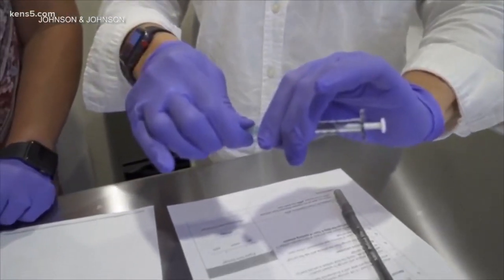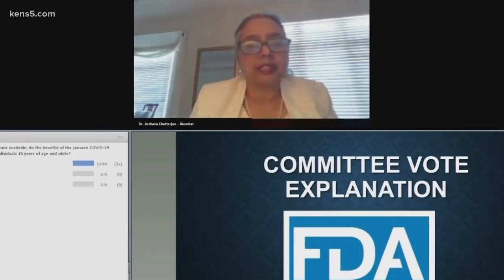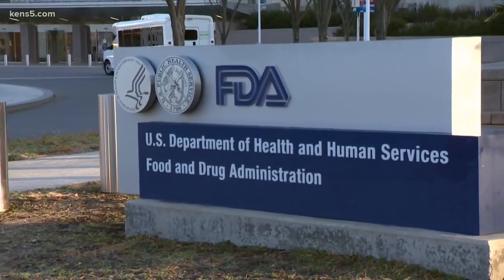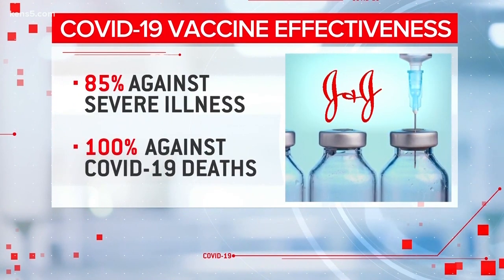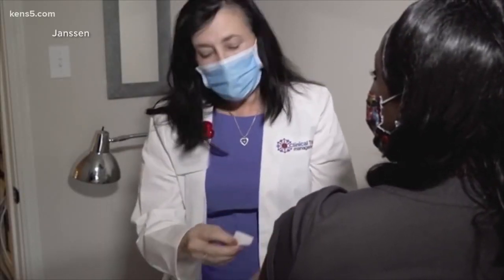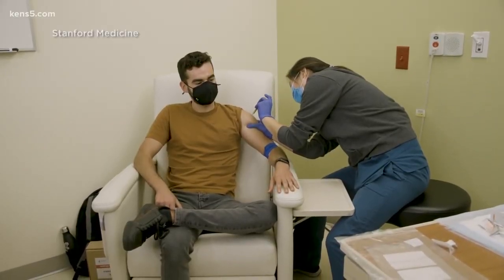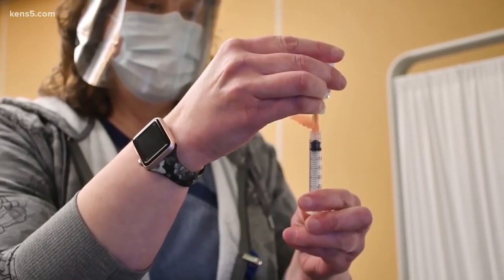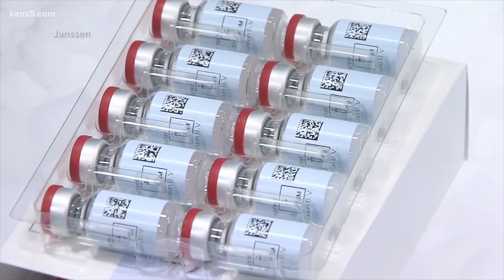Johnson & Johnson vaccine could get emergency use authorization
As of Saturday morning, the FDA could grant emergency use authorization to Johnson & Johnson's coronavirus vaccine.